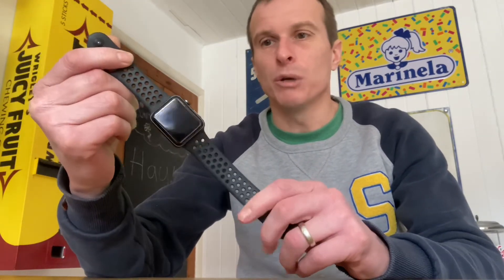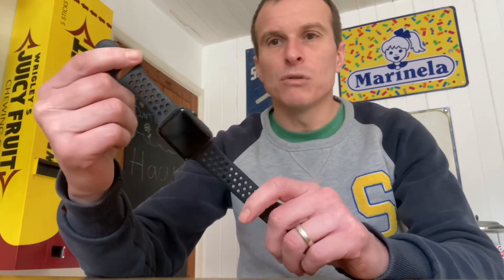How to fix - Apple Watch Upload to Strava Issue - First Mile too fast - runs not recording correctly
Simple fix to do BEFORE your run